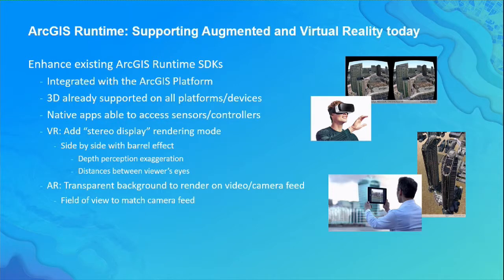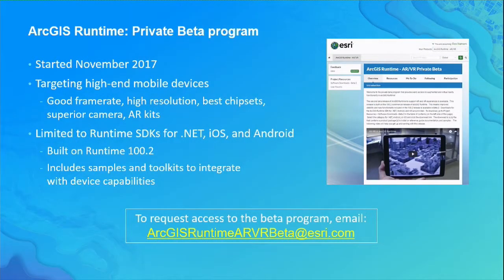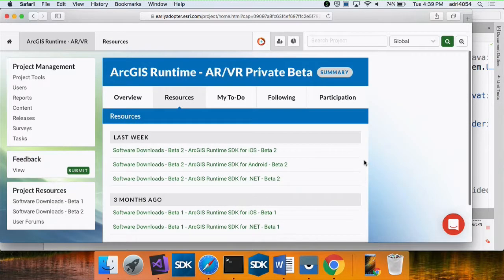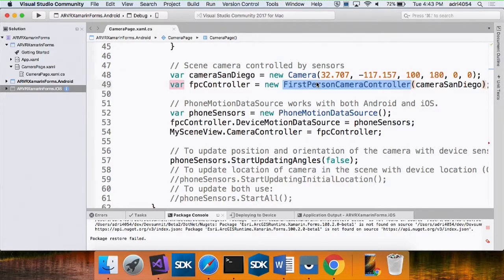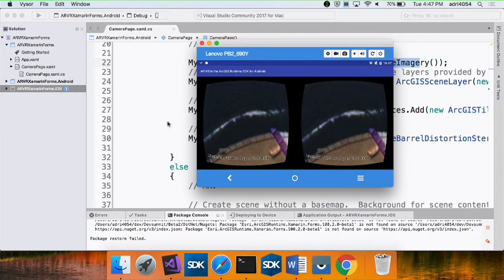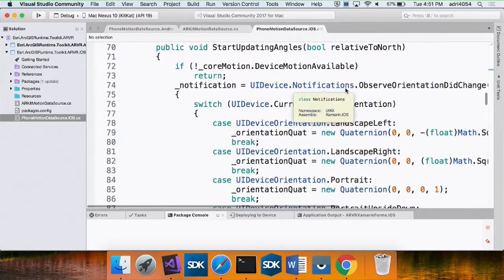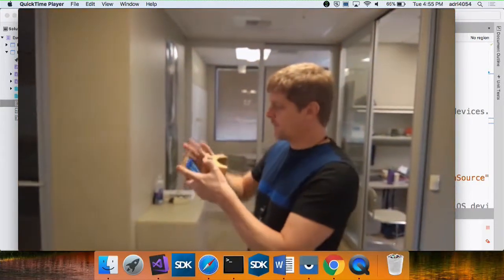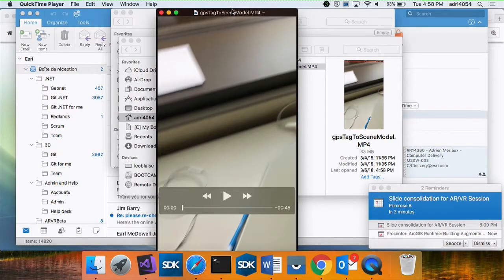ArcGIS Runtime: Building Augmented and Virtual Reality Experiences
Learn about how AR/VR apps can be developed with ArcGIS Runtime to use hosted 3D content and integrate with device capabilities to build custom AR/ VR experiences.